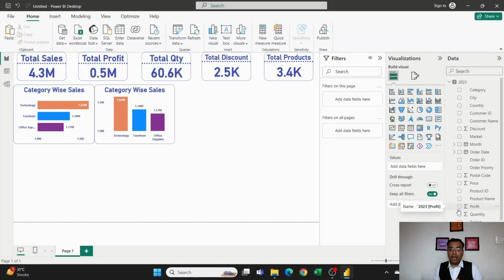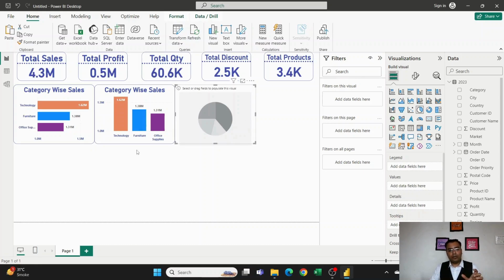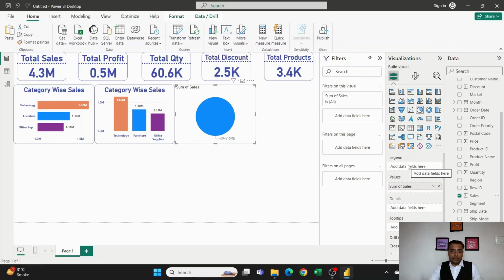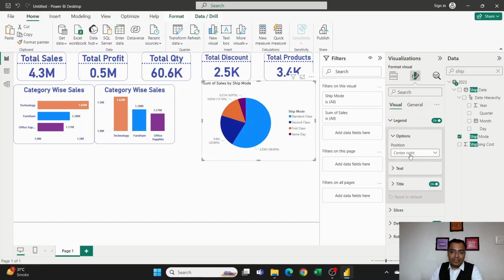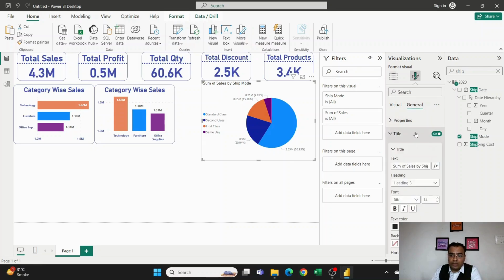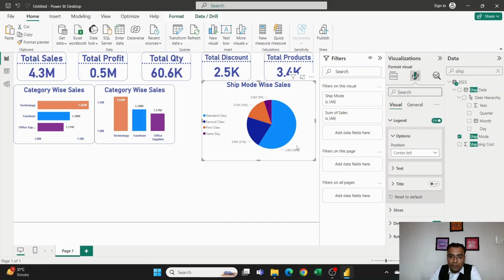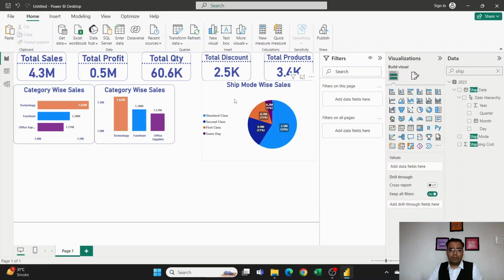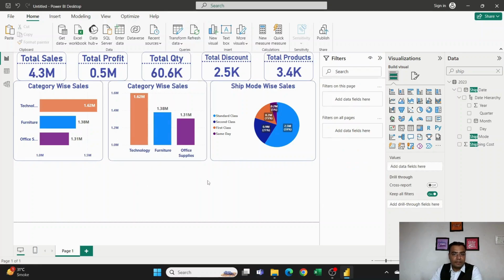How to Create a Pie Chart in Power BI 📊🥧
Unlock the Power of Pie Charts in Power BI! 📊🥧 | Data Geeksters

Welcome to Data Geeksters! 🚀 Are you ready to take your data visualization skills to the next level? In this tutorial, we'll guide you through creating impactful pie charts in Power BI. Whether you're a data enthusiast or a seasoned analyst, mastering pie charts is essential for presenting your data in a visually engaging manner.

What You’ll Learn:
✅ Understanding the versatility of pie charts
✅ Creating dynamic pie charts in Power BI
✅ Utilizing pie charts for categorical data analysis
✅ Customizing visuals to enhance storytelling
✅ Best practices for effective data presentation

Pie charts are a powerful tool for showcasing proportions and percentages within your data, making them essential for data analysis and reporting. By mastering the art of creating pie charts in Power BI, you'll gain the skills needed to visually communicate key insights and trends with ease.

Let's unlock the full potential of your data together!